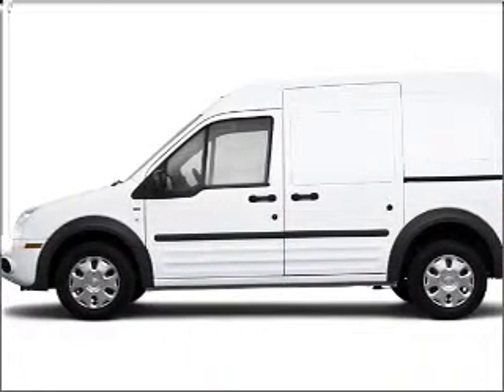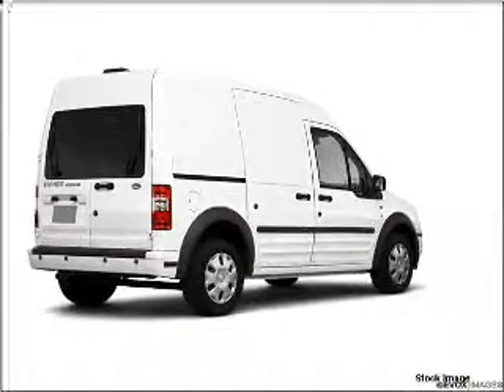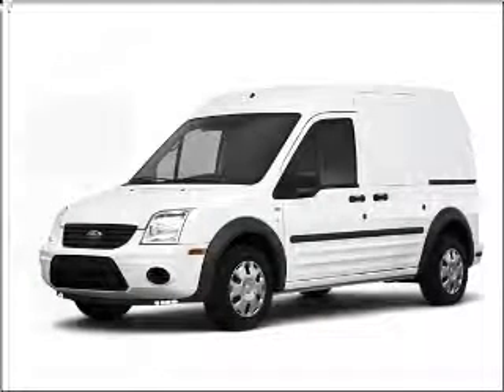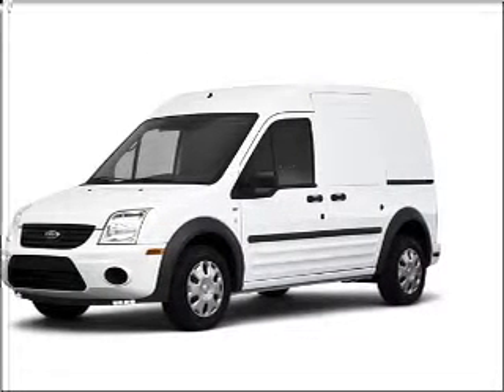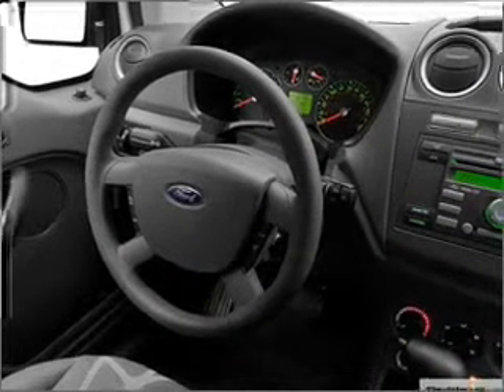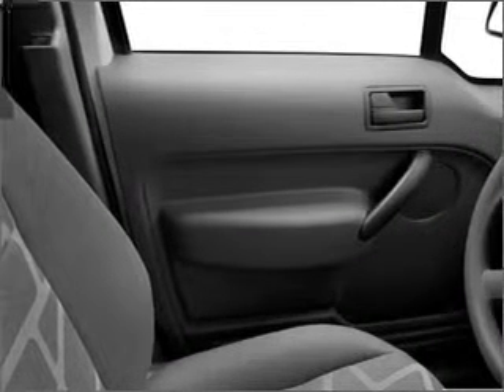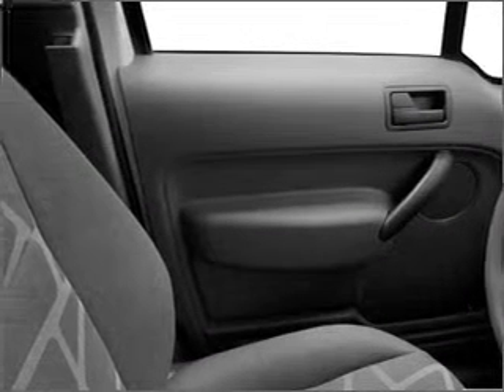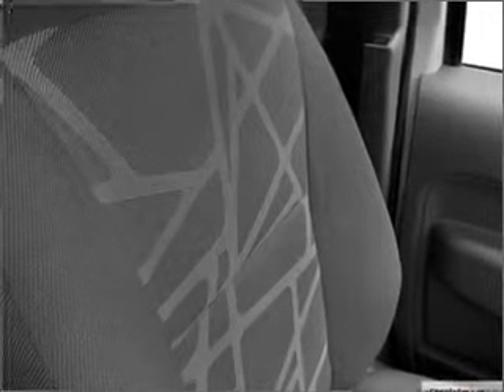2010 Ford Transit Connect - Ann Arbor MI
Year: 2010
Make: Ford
Model: Transit Connect
Engine: 2.0 liter inline 4 cylinder 16 valve
Transmission: 4-Speed Automatic
Exterior: Frozen White
Miles: